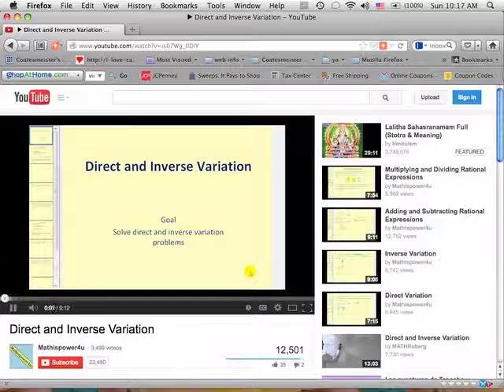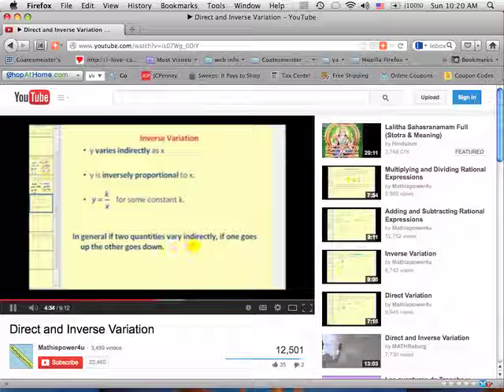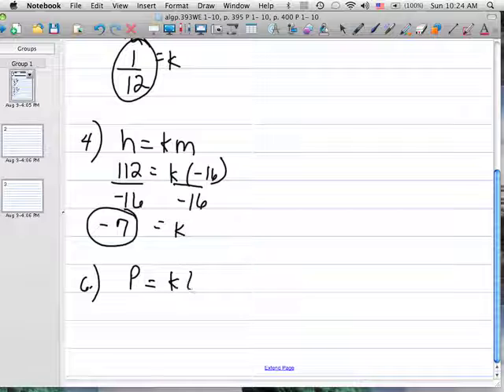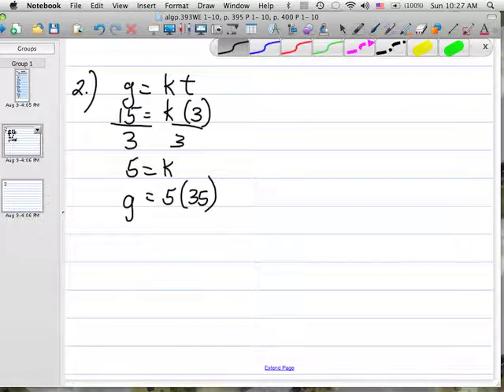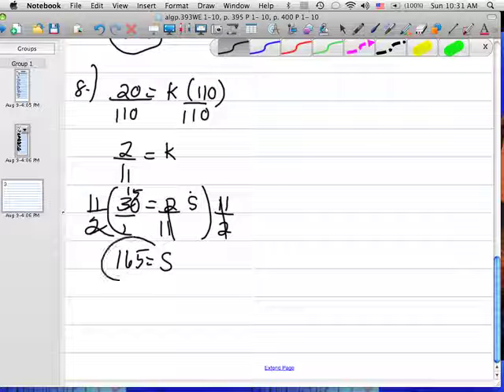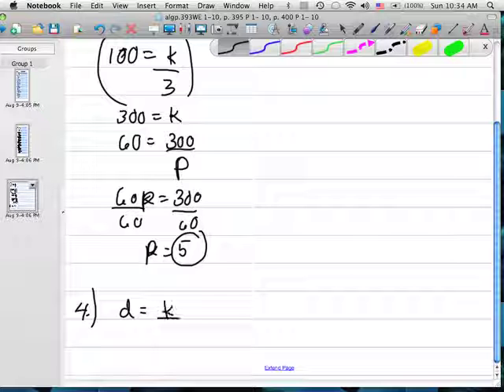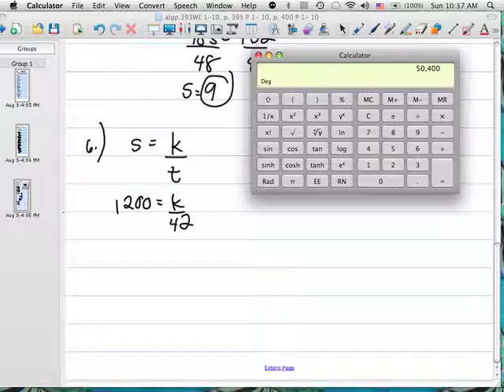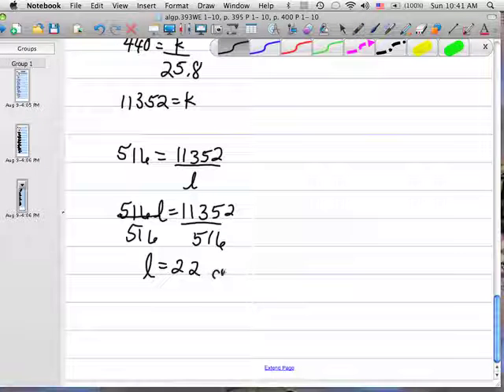revalgch8 8 9